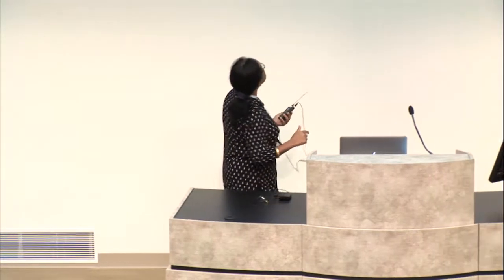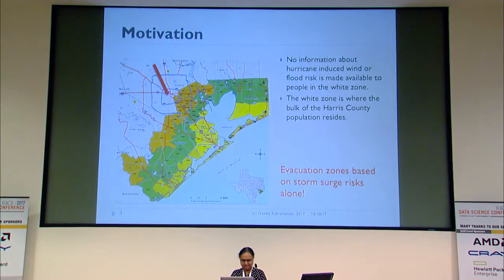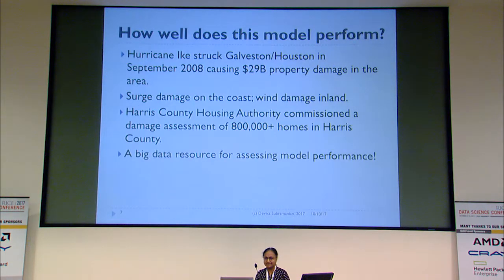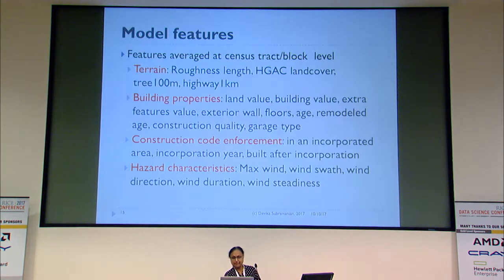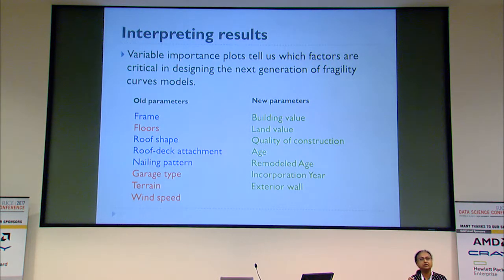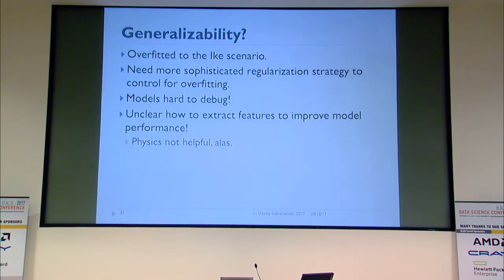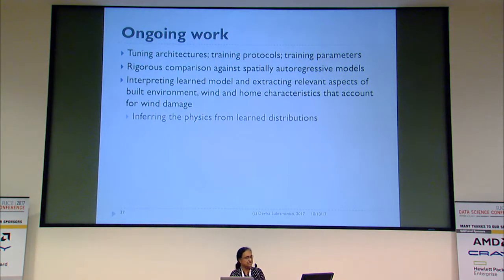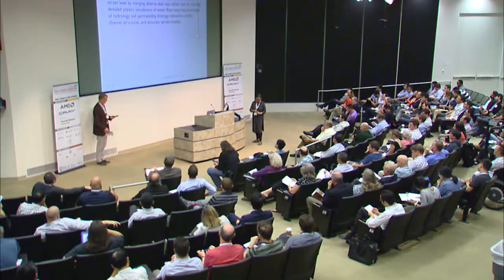Using Big Data and Machine Learning to Build Spatially Fine-Grained Prediction Models of Wind...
2017 Rice Data Science Conference: "Using Big Data and Machine Learning to Build Spatially Fine-Grained Prediction Models of Wind and Flood Damage Risk"
Speaker: Devika Subramanian, Rice University